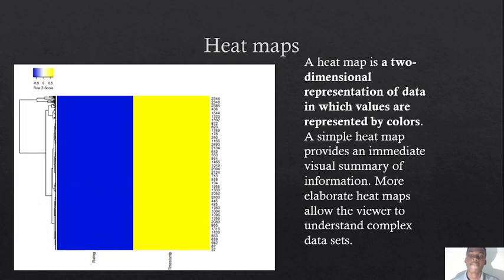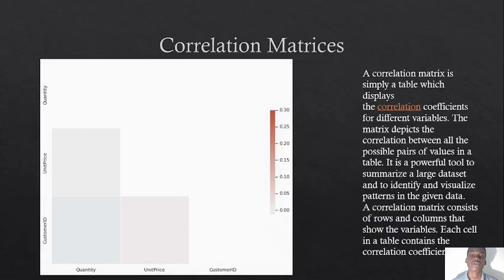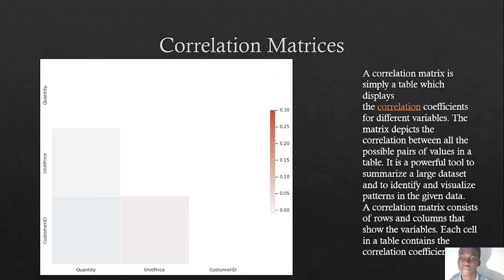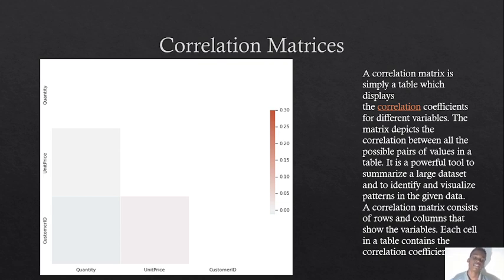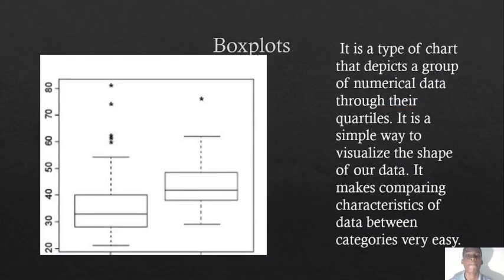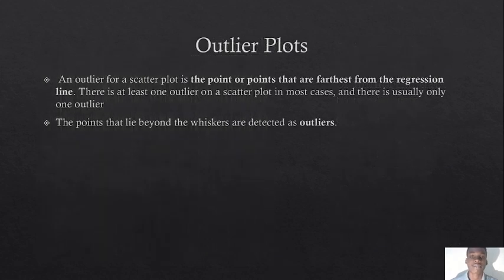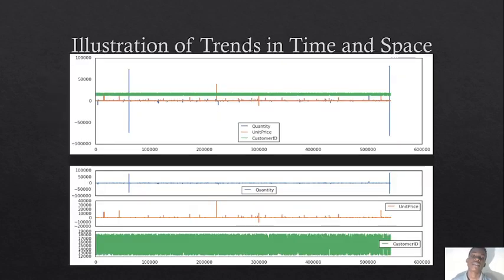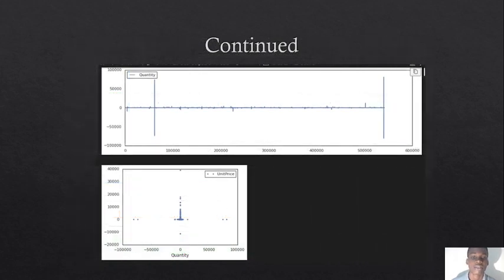exaploratory data analysis ai